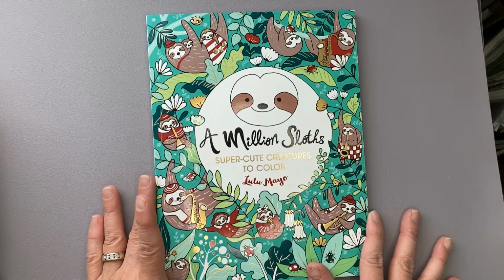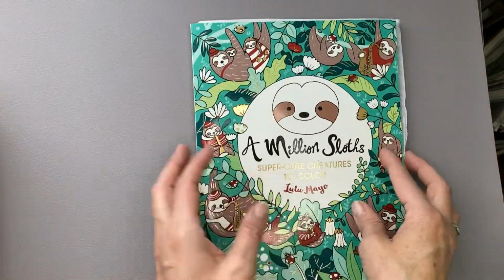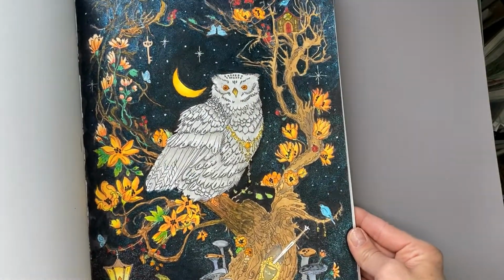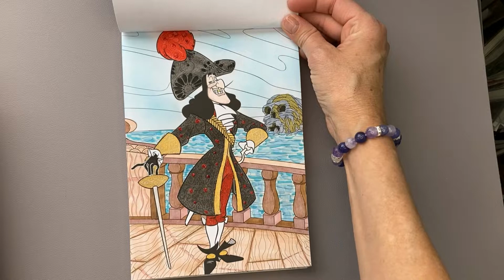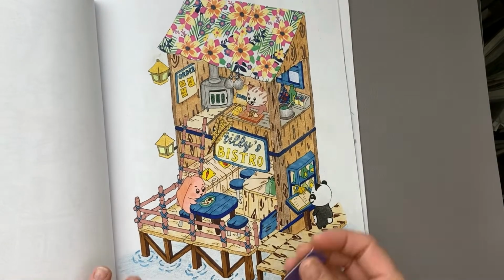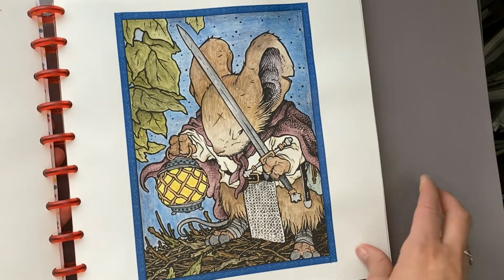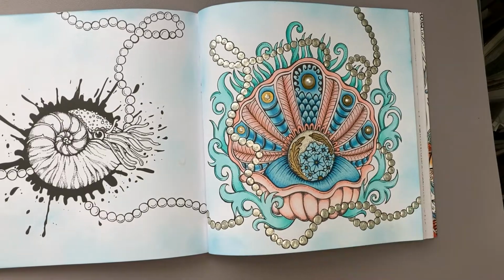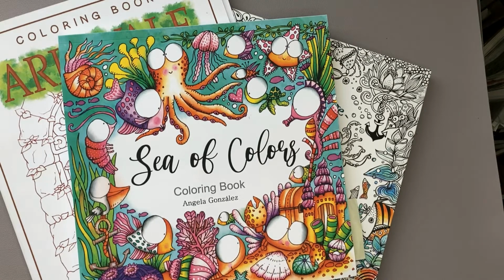September 2022 completed adult colouring pages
Join me at a look back through all the completed pages.  I briefly discuss each page and the mediums I used to complete them.